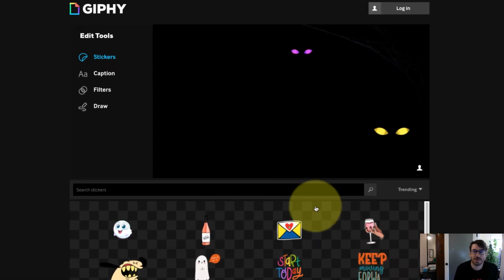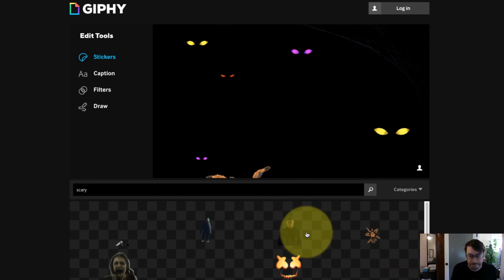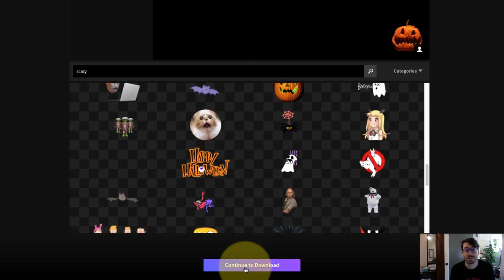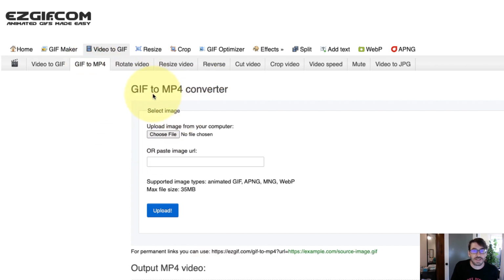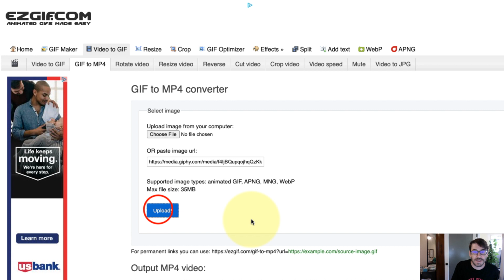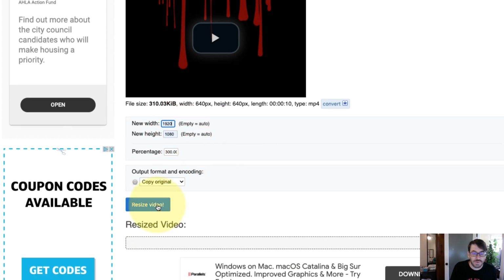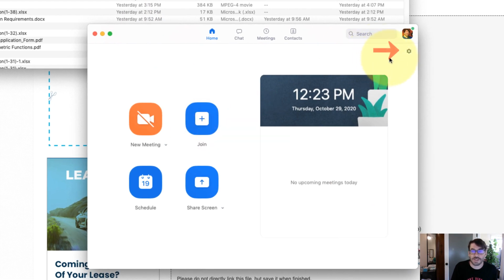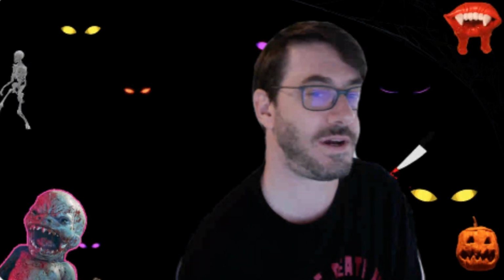How to Make a Spooky Halloween Zoom Video Virtual Background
Make a spooky zoom video background in time for Halloween!
Use giphy.com's video backdrop creator or convert any gif into an mp4 file.
You can then upload the mp4 into the Zoom virtual background area.